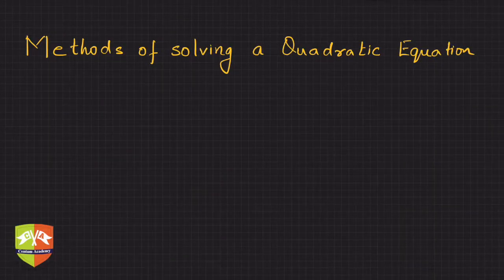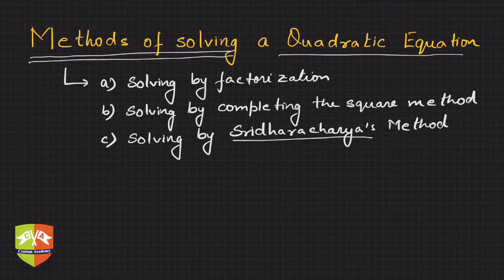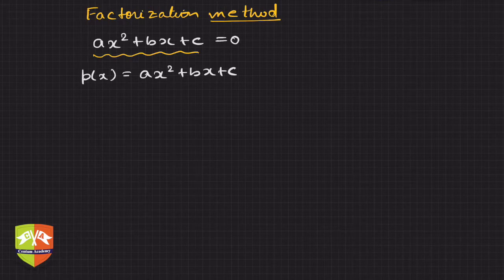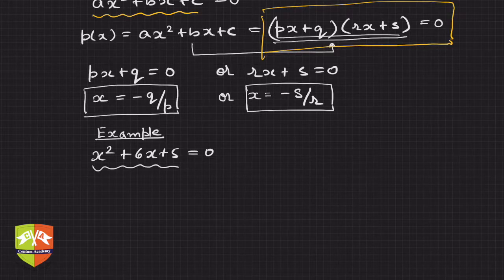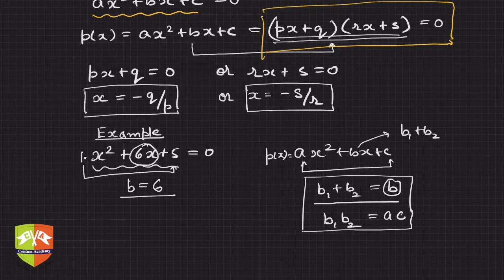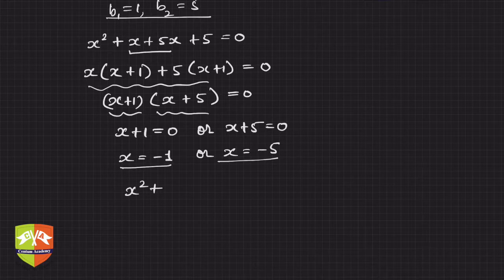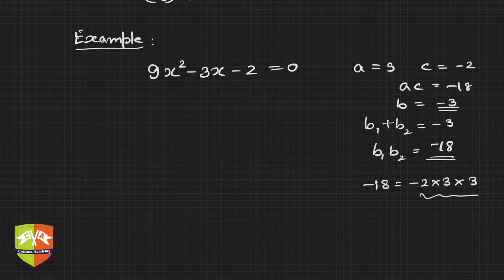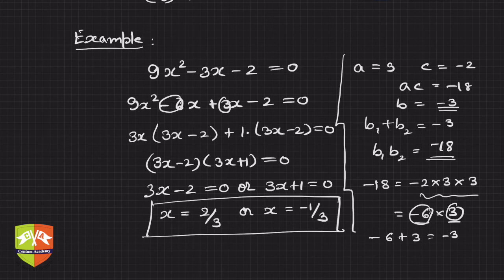QUADRATIC EQUATIONS: 5. Factorization Method of solving Quadratic Equations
Chapter Name: Quadratic Equations
Topic: Introduction
Grade: X
Author: Tushar Sinha

Methods of Solving Quadratic Equations.
Discussion on Factorization Method

Explained through Solved Examples